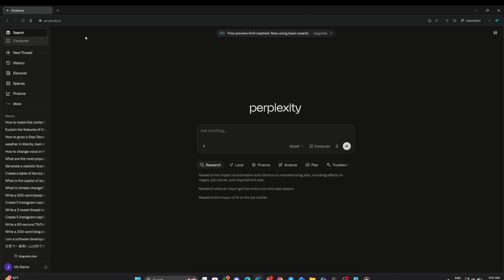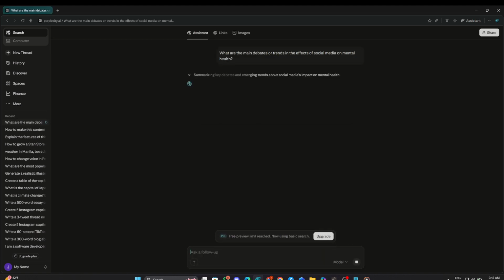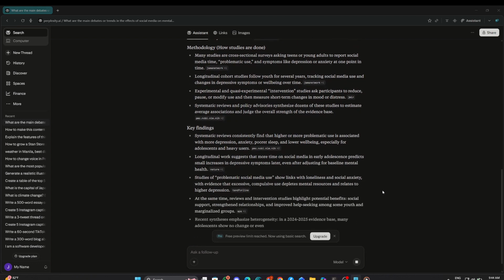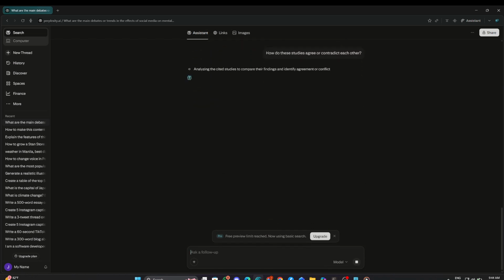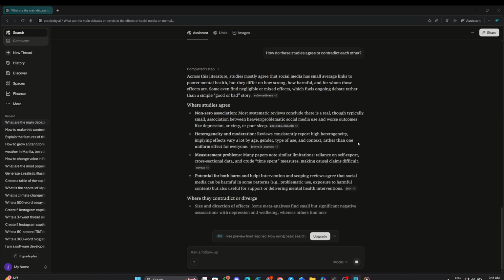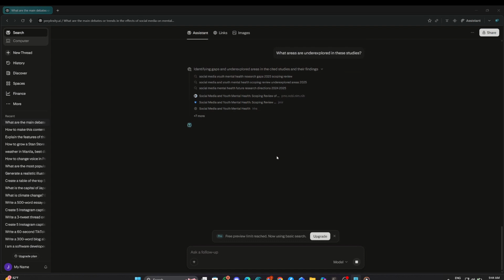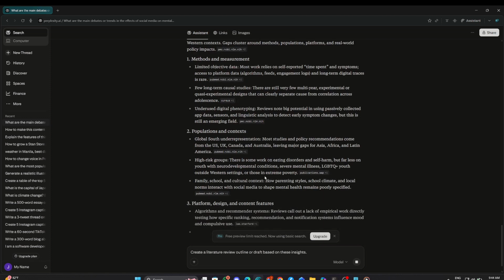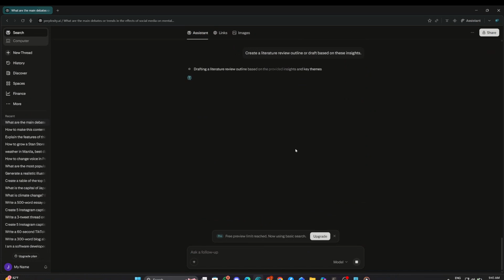How to use Perplexity AI for literature review [FULL GUIDE]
In Today's Video We Cover,How to use Perplexity AI for literature review